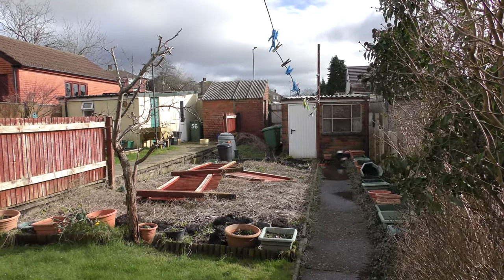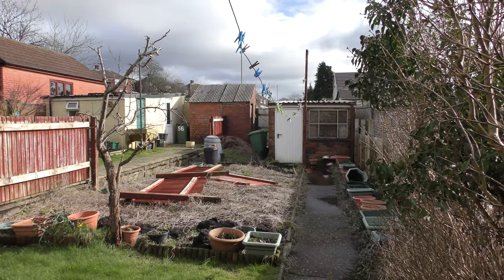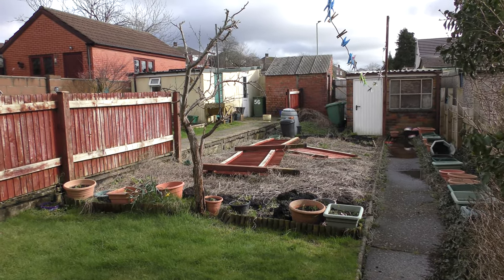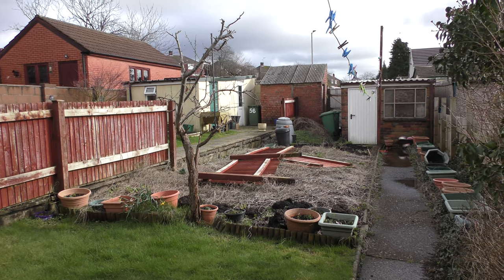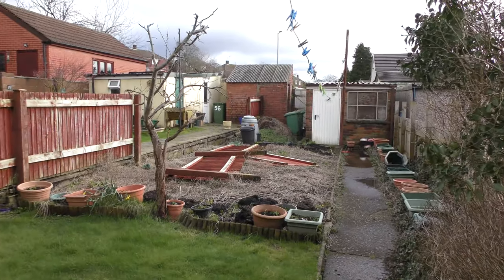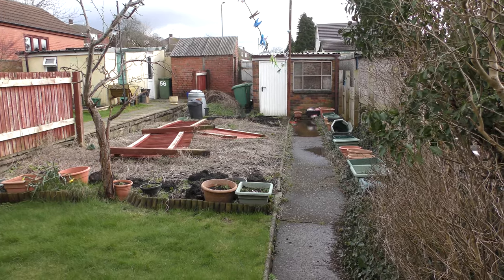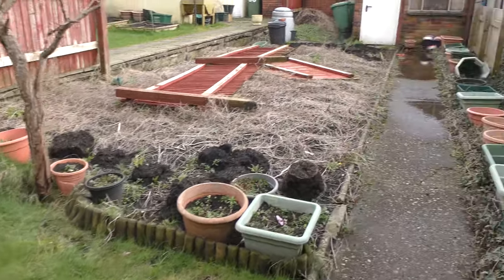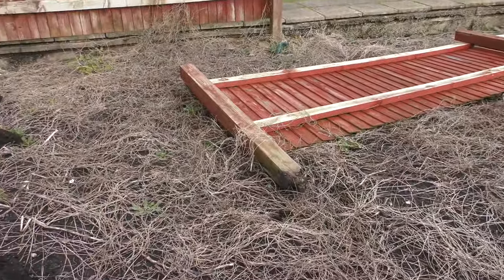Garden - February 2020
February 2020 is going down as the worst weather since the double Beast from The East in March 2018. First of all Storm Ciara blew my fence down and Storm Dennis and the ongoing bad weather is stopping it being put back up again. So the garden hasn't been dug and with all this rain it wouldn't be. The only real growth is Onions, Summer Onions outside and Spring Onions indoors. I have Potatoes chitting and with a bit of luck, they will go in their bags and pots late March 2020.